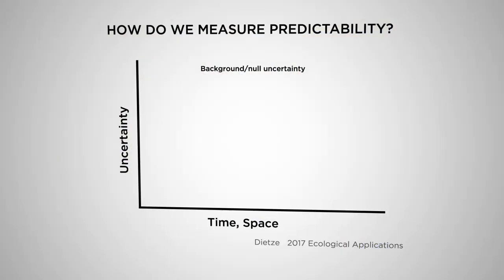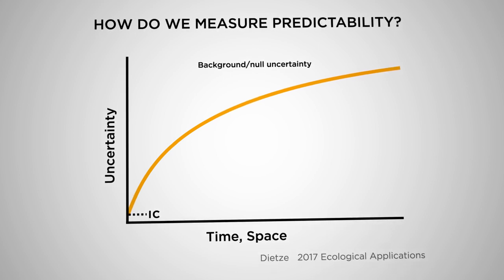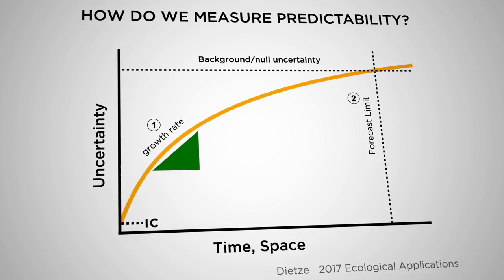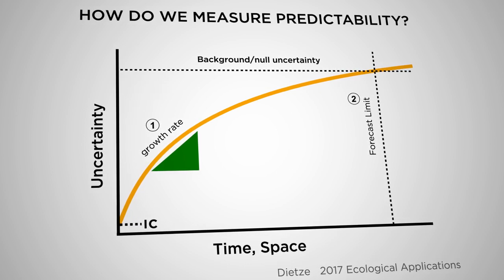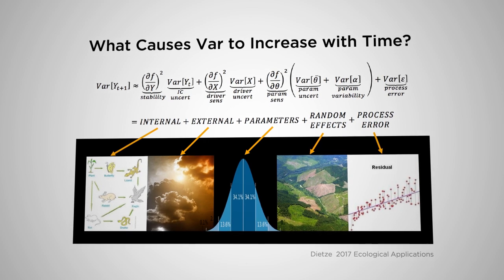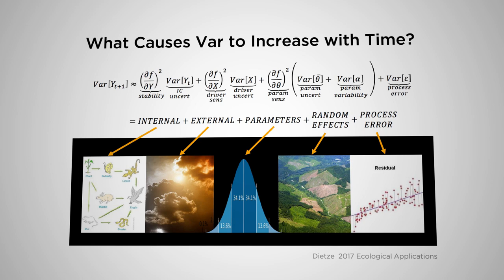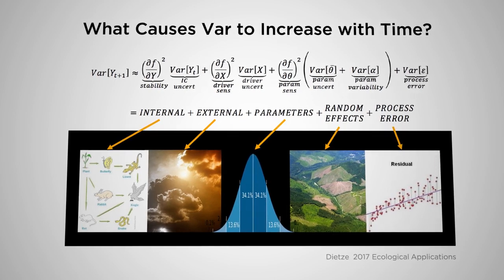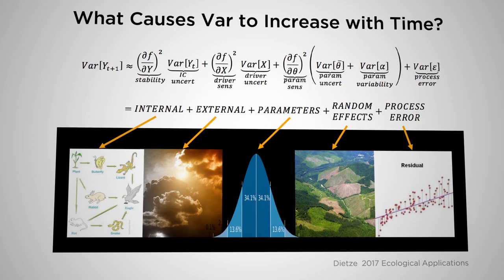Predicitability First Principles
This video in our Ecological Forecasting series takes a “first principles” approach to thinking about predictably in ecology as a unifying practical and theoretical framework. Much of this video parallels Dietze, M. C. (2017), Prediction in ecology: a first-principles framework. Ecol Appl, 27: 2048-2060. doi:10.1002/eap.1589